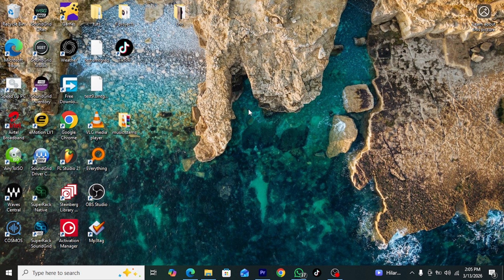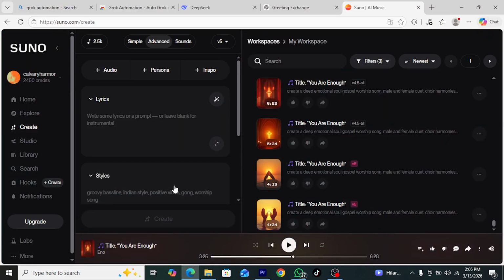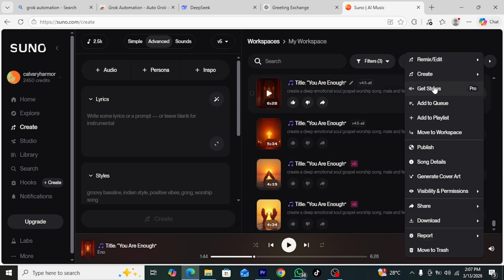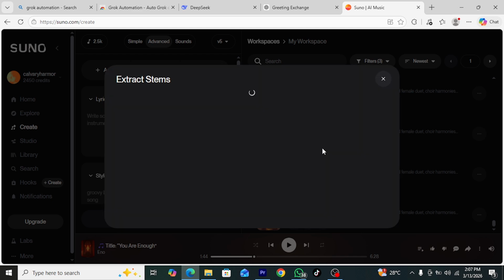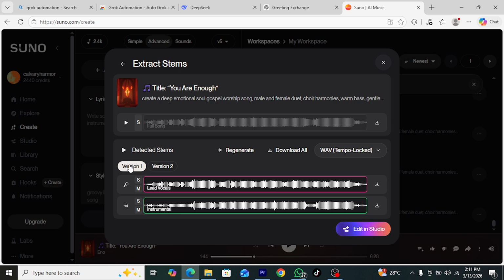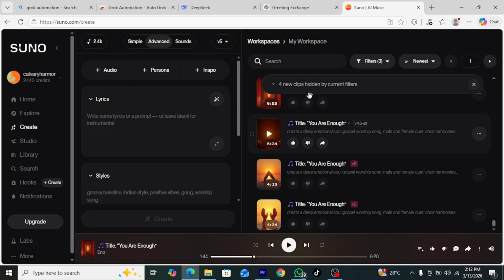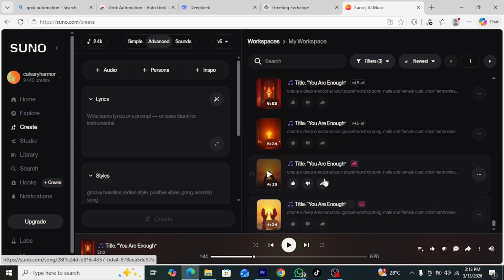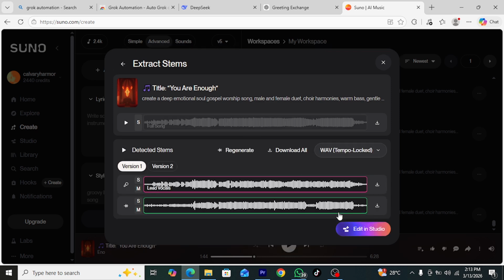“Can’t Find Your Extracted Stems in Suno? Here’s Where They Are!”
If you extracted stems from a song in Suno AI but can’t find them anywhere, this video will help you locate them quickly. Many people think the stems are missing, but they are actually saved in a specific place that is easy to miss.

In this tutorial on AI and More, I show you step-by-step how to find the stems that were extracted from your song so you can use them for remixing, mixing, or music production.

This guide is especially helpful if you are new to using AI music tools and want to understand how files are saved after stem extraction.

In this video you will learn:

Where Suno saves extracted stems

Why the stems sometimes appear “missing”

How to quickly locate the files on your computer

How to organize your stems for music production